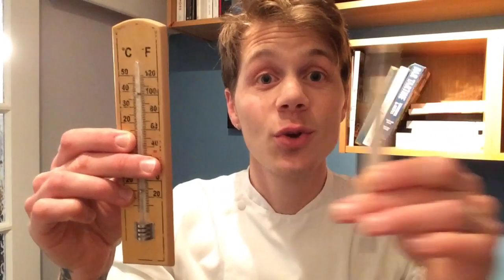17: Water temperature is SO important! - Bake with Jack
If you have a bread making question of your own, pop it in the comments box :-)